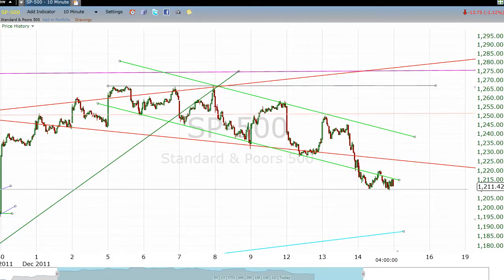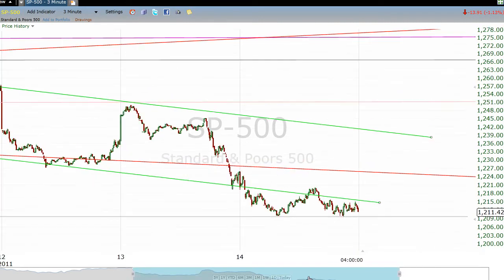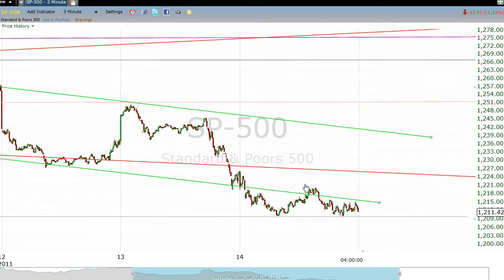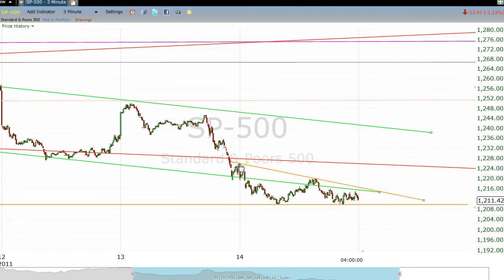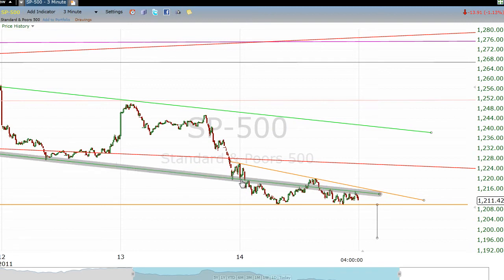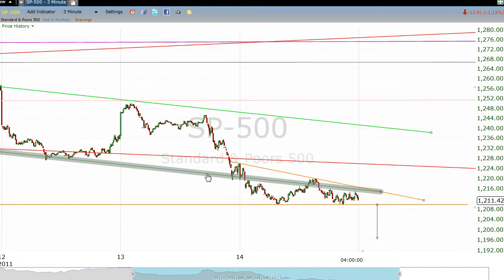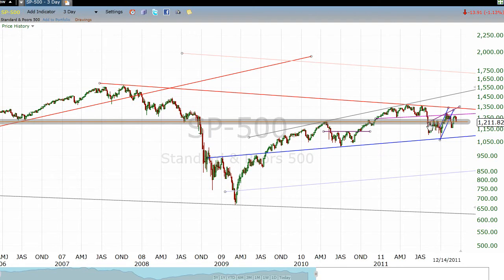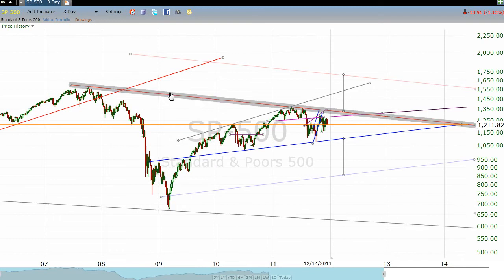S&P 500 Technical Chart Analysis for 12/14/2011